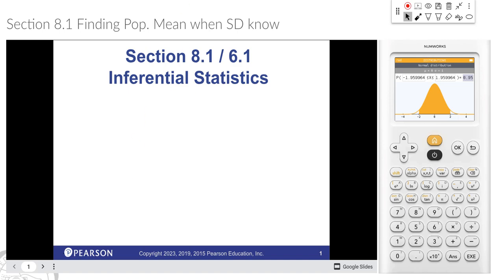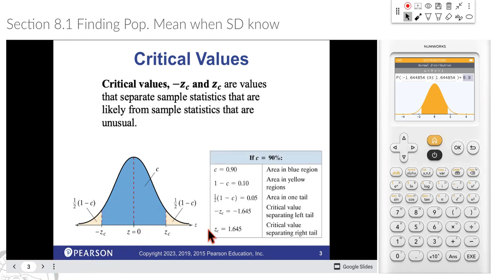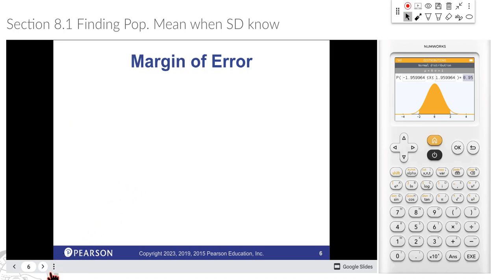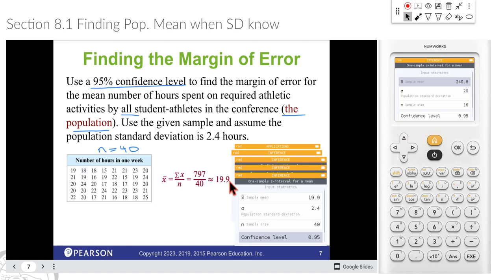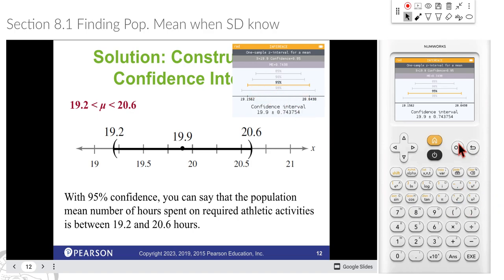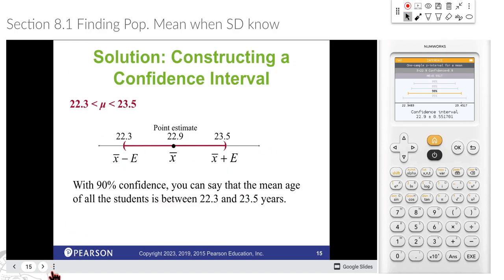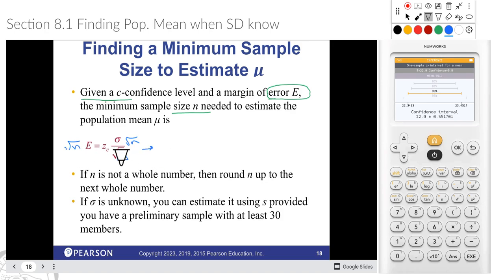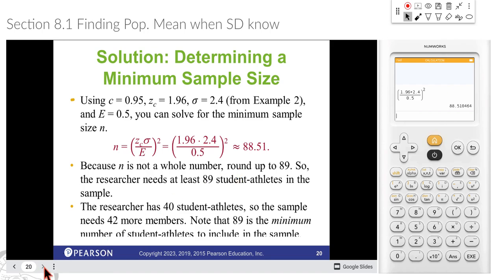Confidence Intervals with Pop SD known